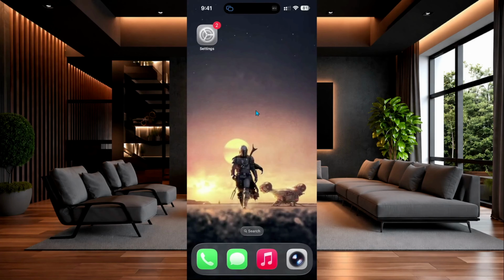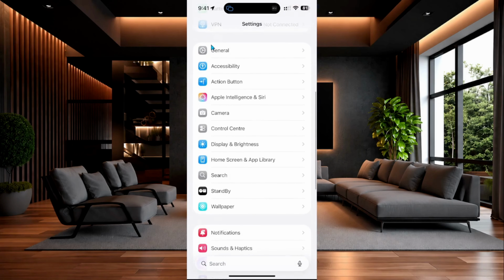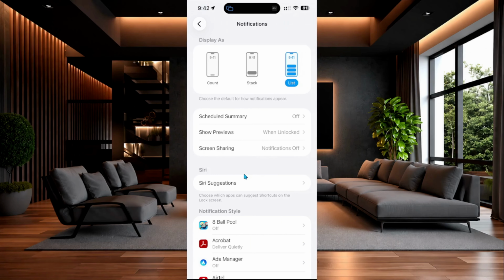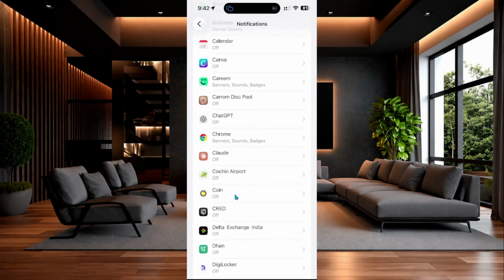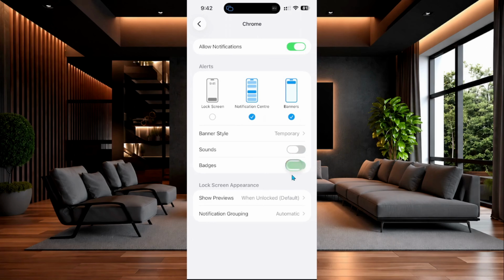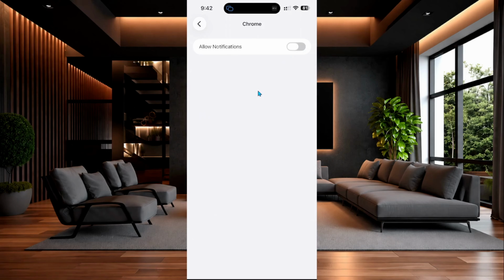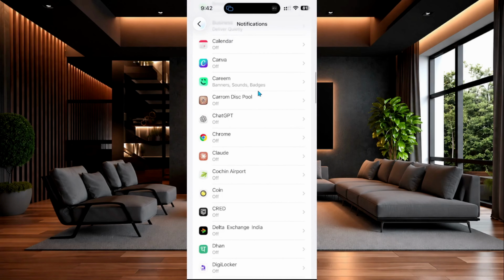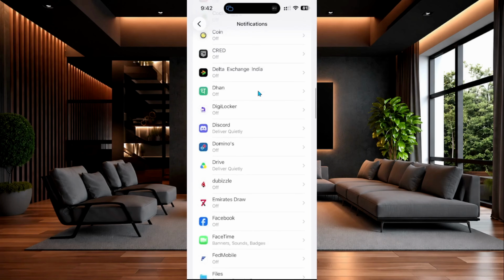How to Disable Notifications on your Iphone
Want to stop annoying notifications on your iPhone? In this quick tutorial, I'll show you how to disable notifications on iPhone in just a few simple steps. Whether you want to turn off notifications for a specific app or reduce distractions, this guide will help you customize your notification settings with ease. The process is similar across recent iOS versions.

In this video, you'll learn:

- How to disable notifications for any app
- How to turn off notification sounds and banners
- How to hide notifications from the Lock Screen
- Tips to better manage iPhone notifications